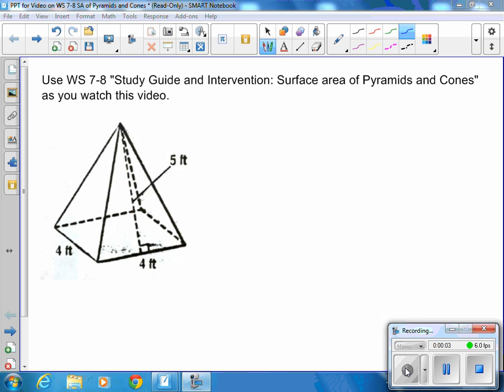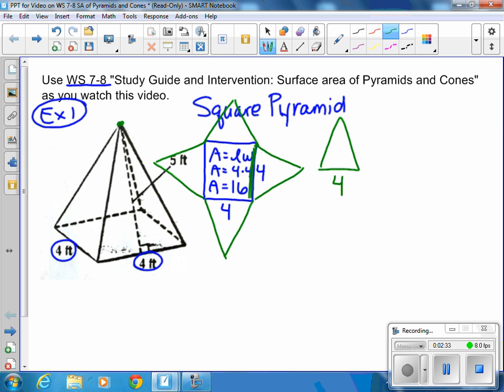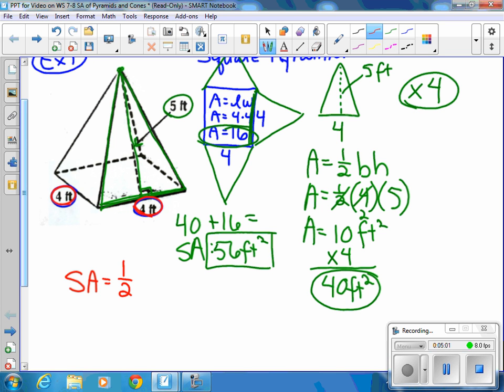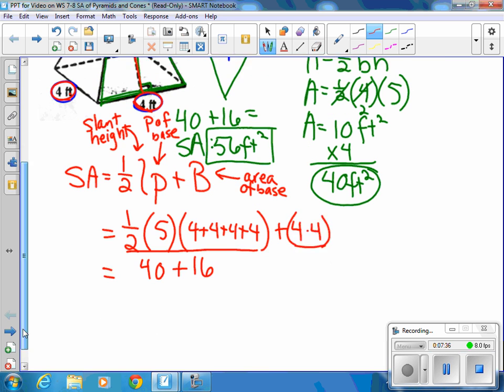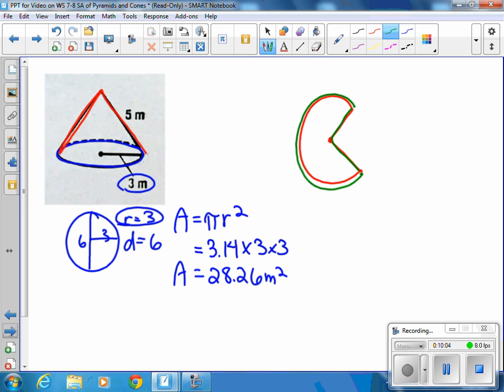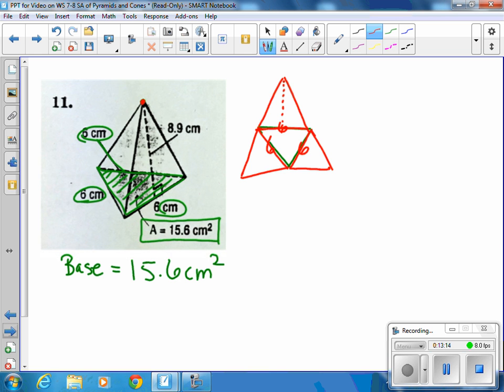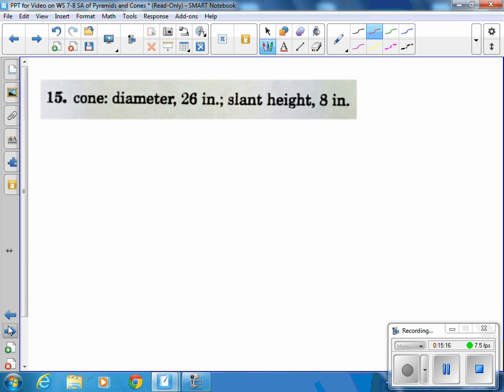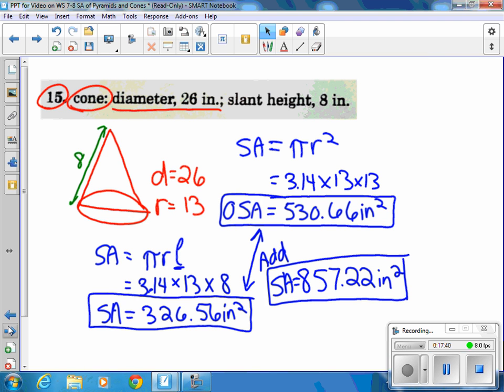Ms. Paxton's Math - Surface Area of Pyramids and Cones